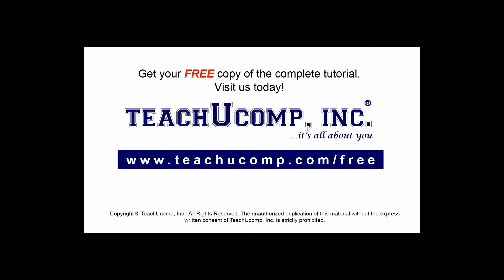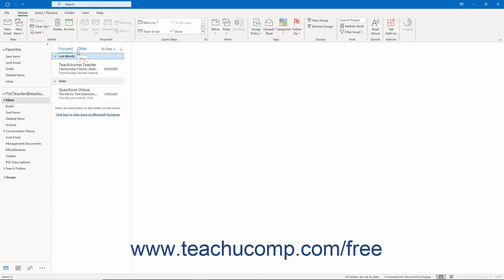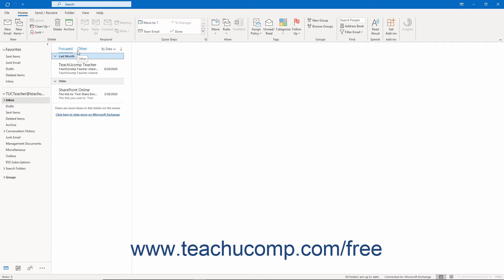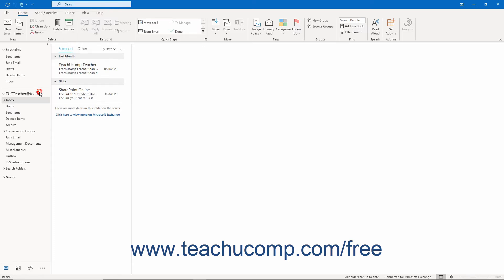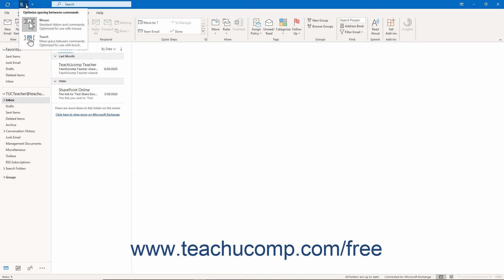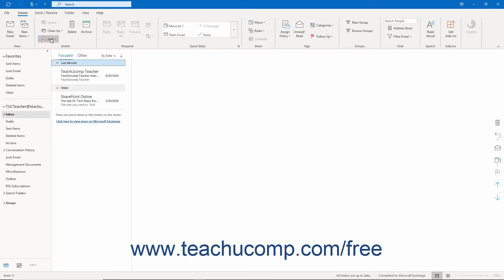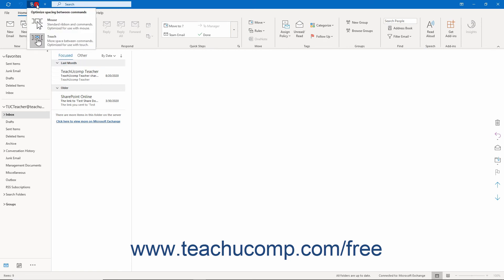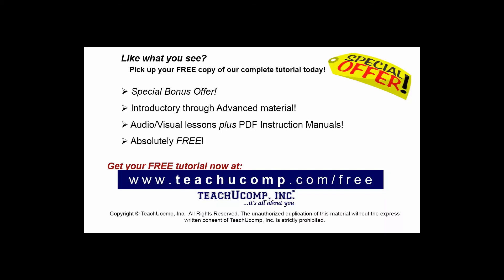Outlook 2019 & 365 Tutorial Touch Mode Microsoft Training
FREE Course! Learn about the Touch Mode in Microsoft Outlook - the most comprehensive Outlook tutorial available. Visit us today!